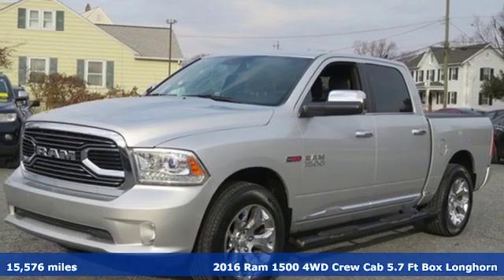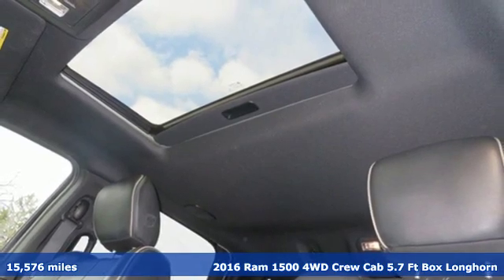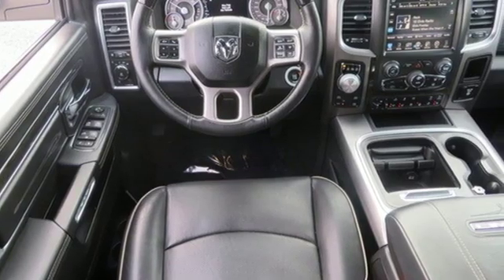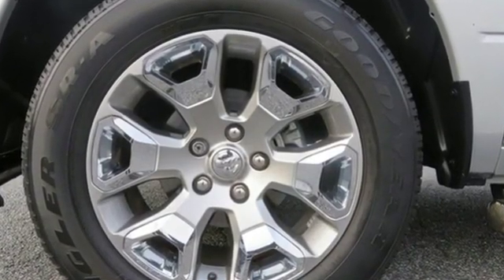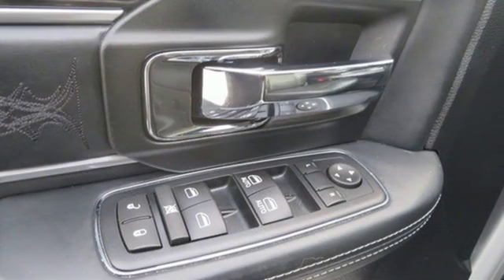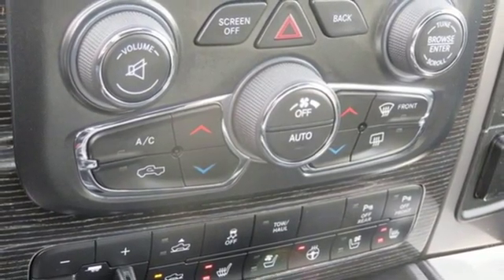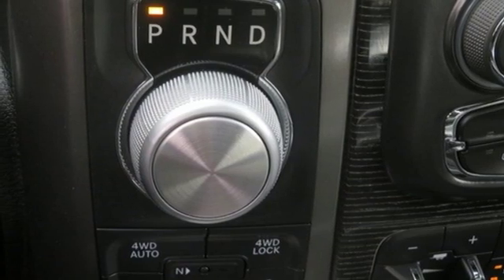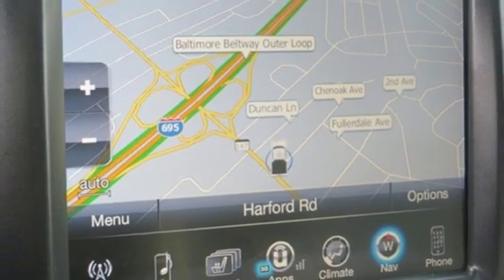2016 Ram 1500 Baltimore MD Parkville, MD LU250718 - SOLD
Year: 2016
Make: Ram
Model: 1500
Trim: Laramie Longhorn
Engine: EcoDiesel 3.0L V6
Transmission: 8-Speed Automatic
Color: Silver
Interior: Black
Mileage: 15576
Stock #: LU250718
VIN: 1C6RR7PM6GS250718
*** DIESEL LARAMIE LONGHORN *** NAVIGATION *** POWER SUNROOF *** HEATED AND COOLED LEATHER SEATS *** 4 WHEEL DRIVE *** CLEAN, ONE OWNER CARFAX *** 20 INCH ALLOY WHEELS *** Dual Climate Control, Park Assist with Rear View Camera, Towing Equipment, Satellite Radio, Alpine Speakers, Bluetooth, Heated Steering Wheel with Audio Controls, Power Features and Side Air Bags. 84,000 Miles Remaining Factory Warranty. *Your additional costs are sales tax, tag and title fees for the state in which the vehicle will be registered, any dealer-installed options (if applicable) and a $299 dealer processing fee (not required by law). Prices are subject to change, and prior sales are excluded from these offers. While every reasonable effort is made to ensure the accuracy of this information, we are not responsible for any errors or omissions contained on these pages. Please verify any information in question with the dealer.

Address:
9219 Harford Rd